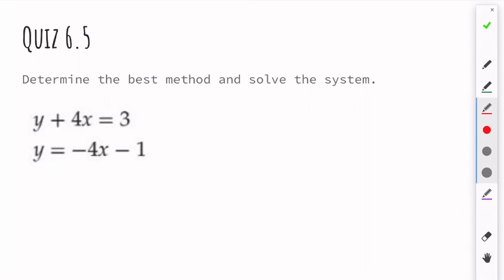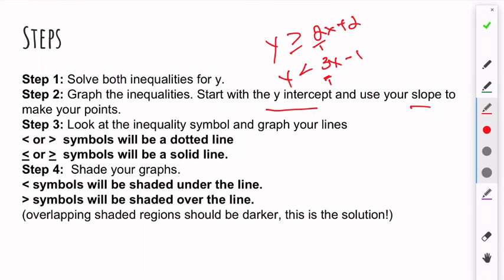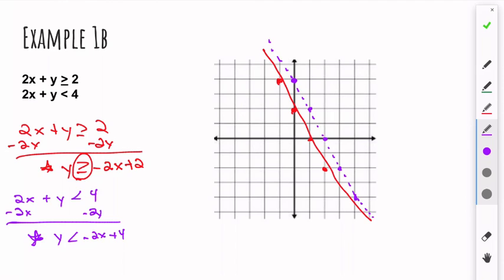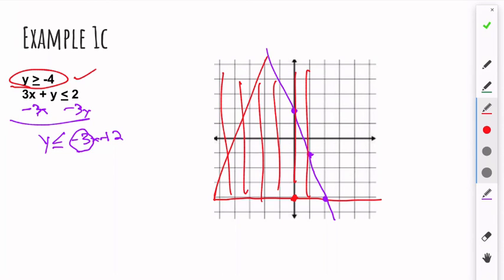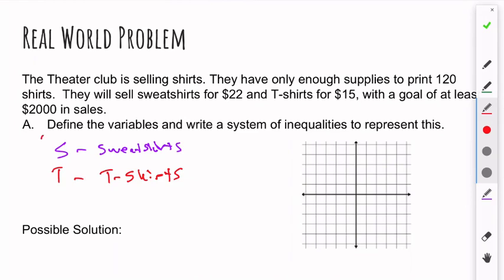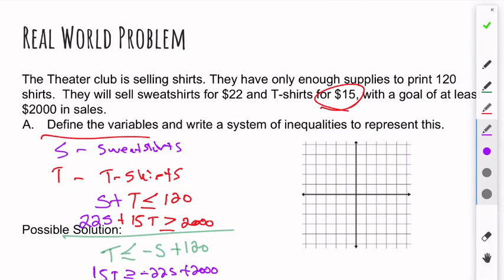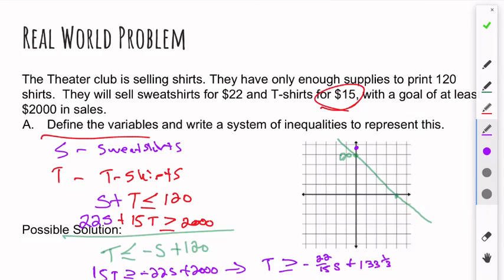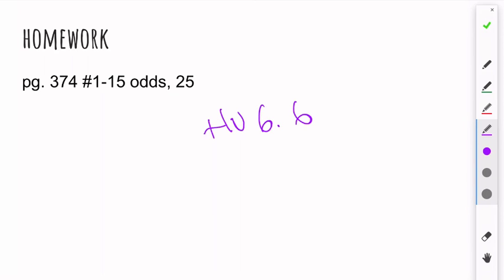algebra 66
Algebra lesson 6.6